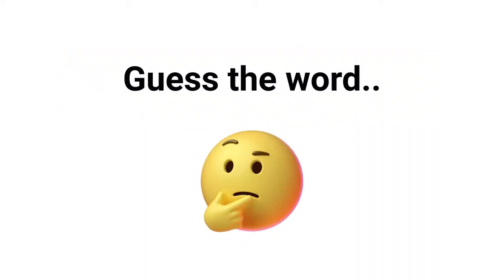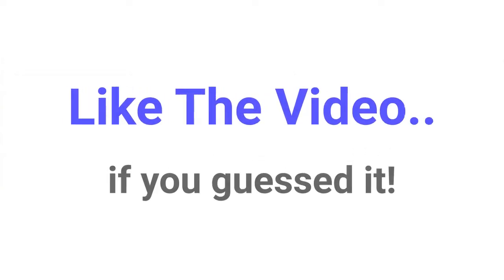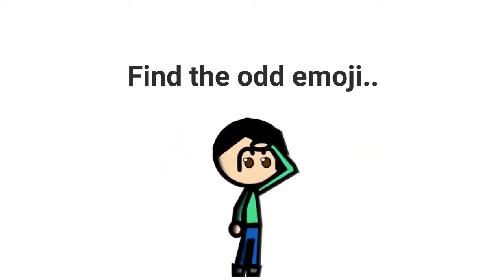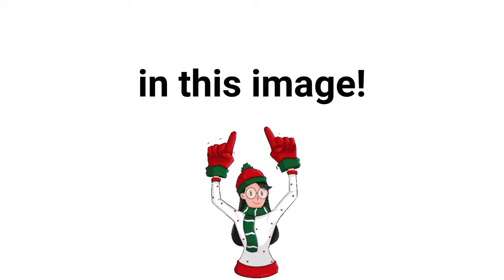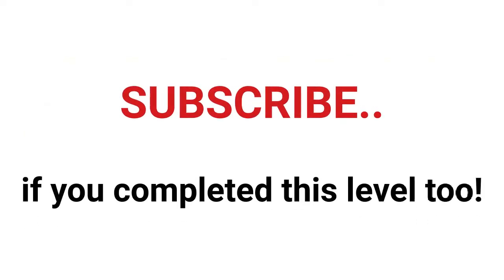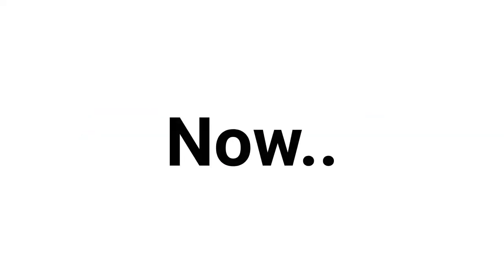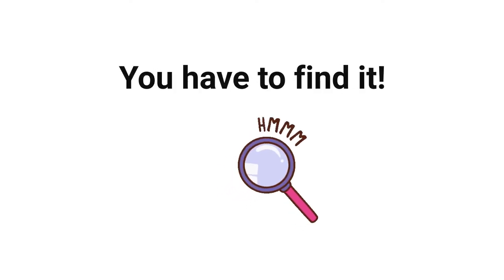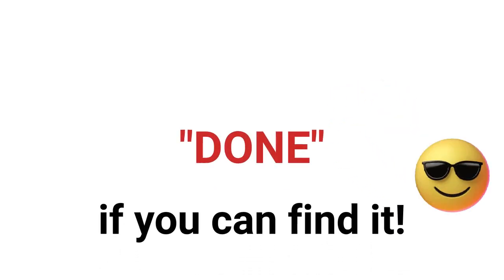Click Your Gender to enter this video...(Hurry Up!)🏃‍♂️💨